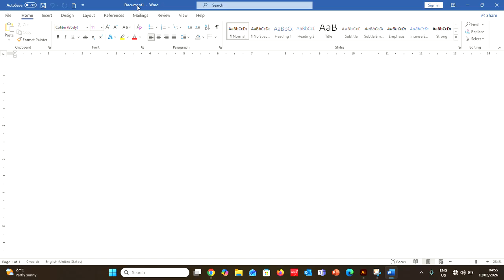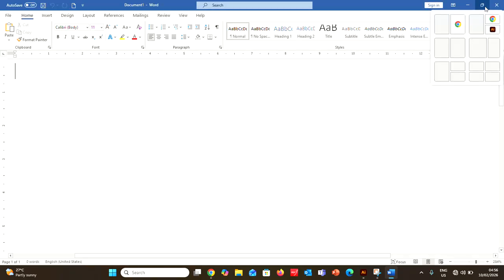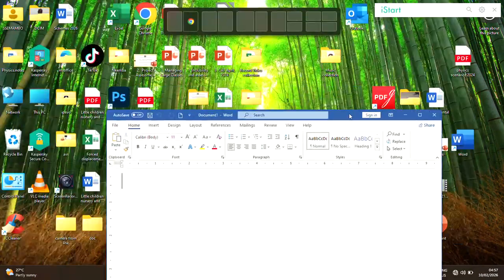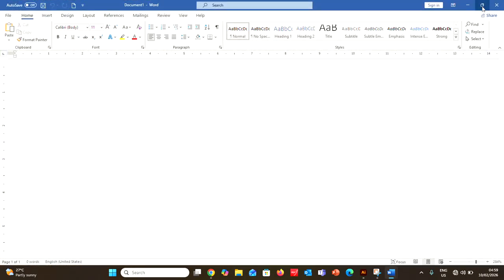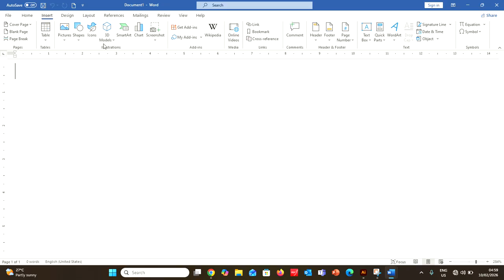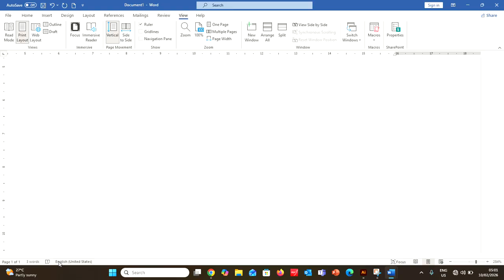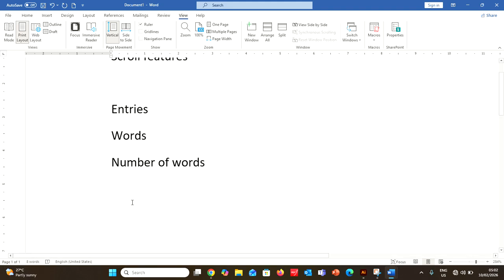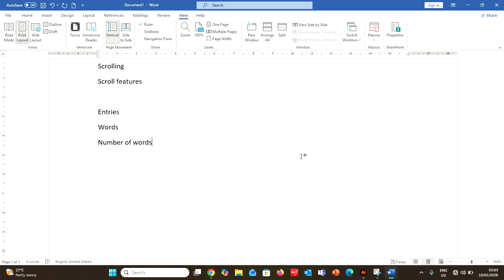Word processor features with Microsoft Word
Basic features of Microsoft Word